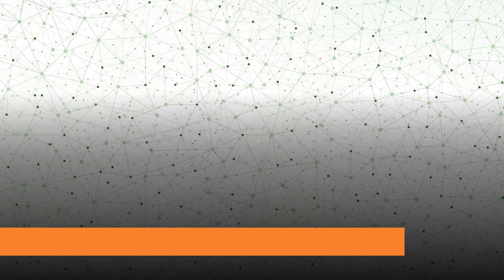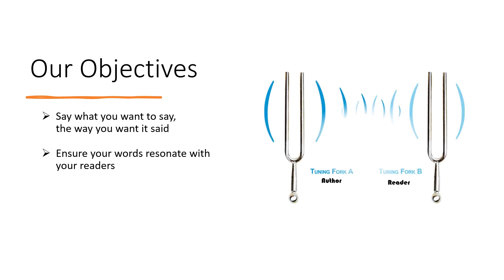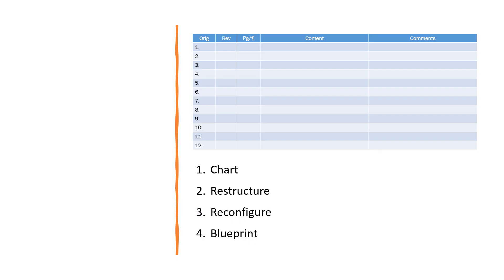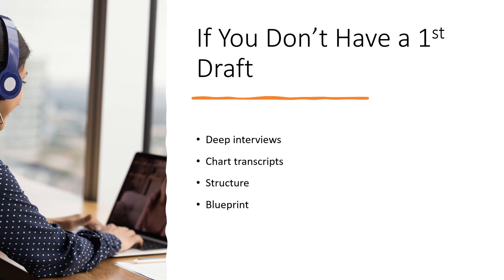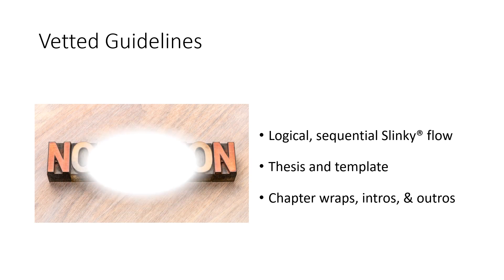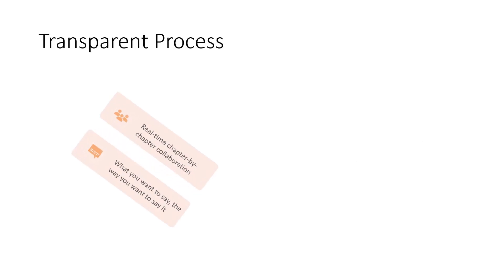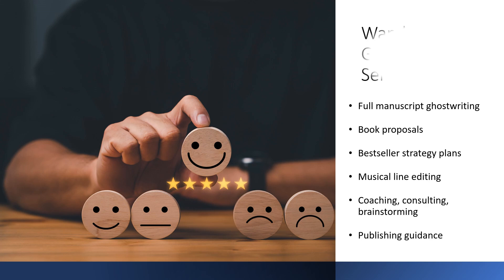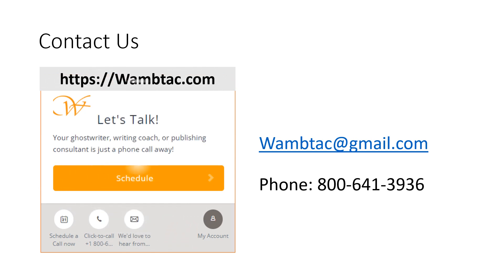Why Wambtac Ghostwriters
Narrated video of why aspiring authors should hire Wambtac Ghostwriters, including unique benefits, proprietary methodologies, and guaranteed outcomes.